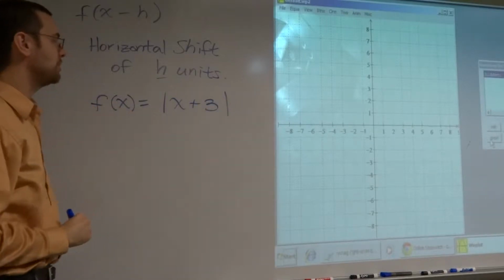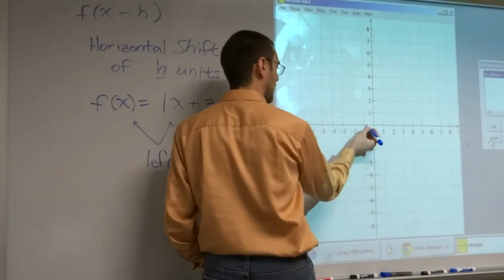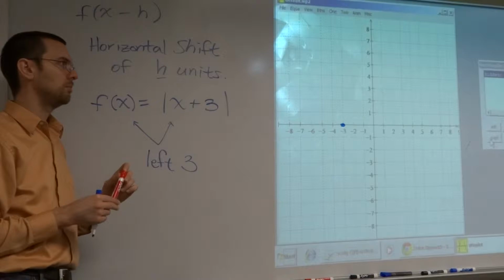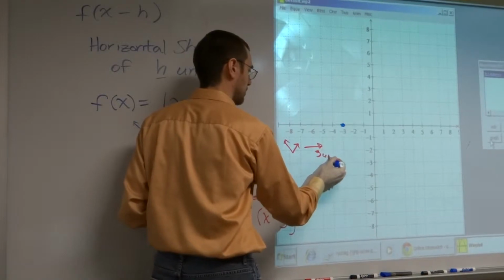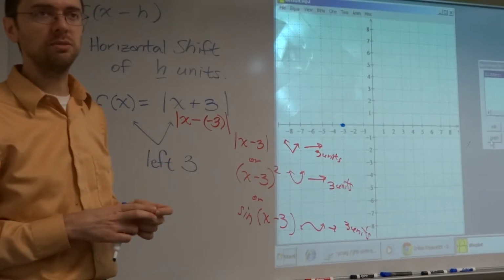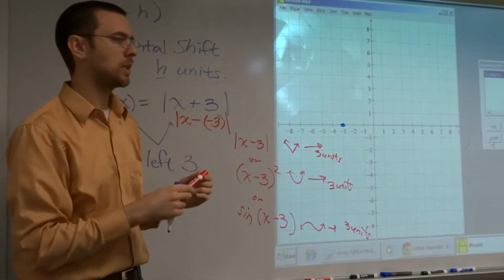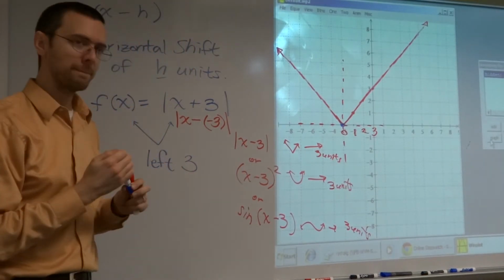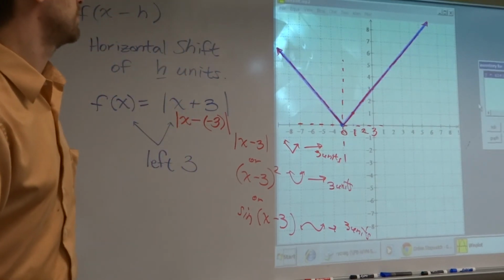Intermediate Algebra - Part 38 (Horizontal Shifting)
Horizontal shifting with the absolute value function and other functions.